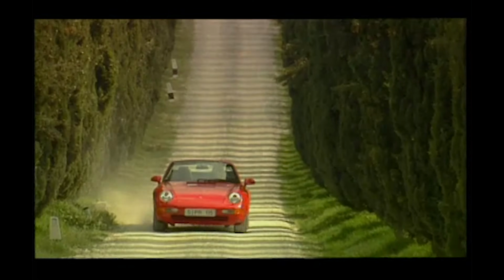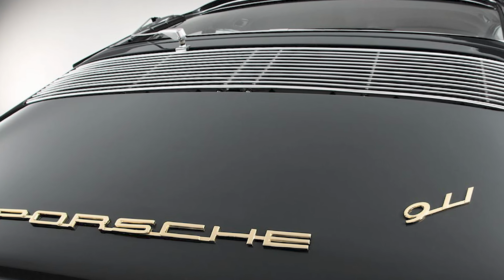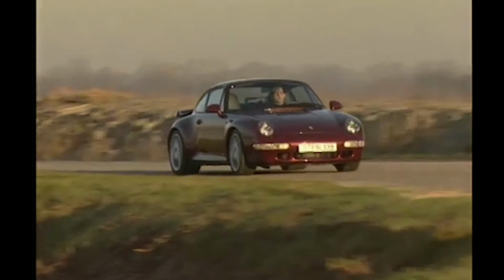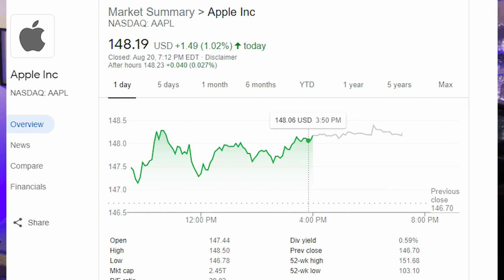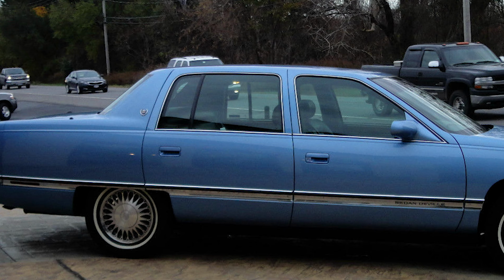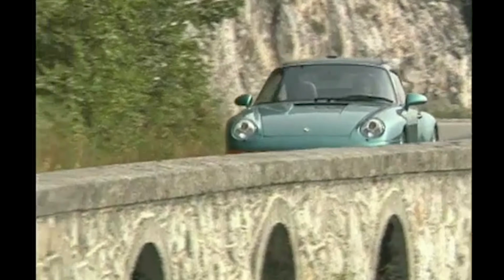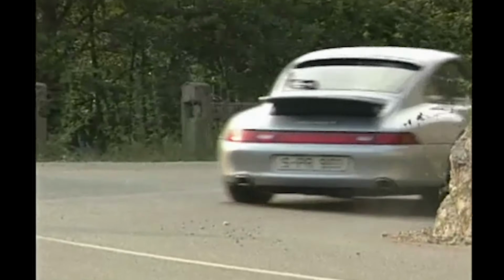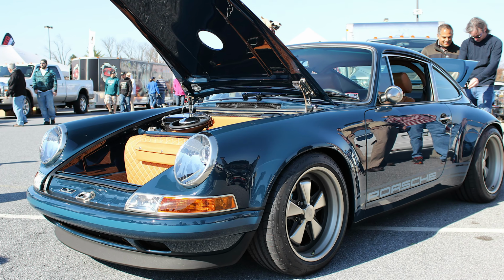Why the Porsche 993 is the Best 911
The Porsche 993 is one of the most loved generations of the 911. You will pay a premium to Porsche's last generation of the air-cooled 911. The big question, isn't if it is a good sports car, but if it is worth the premium over the 996.

Filmed with an iPhone 12
Edited using Adobe Premier Pro

Images courtesy of Wiki Commons.